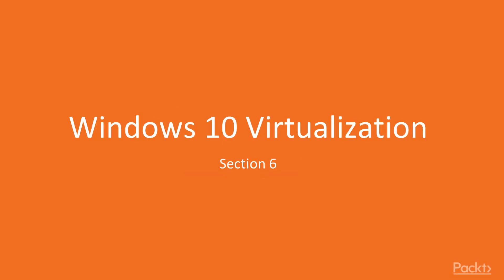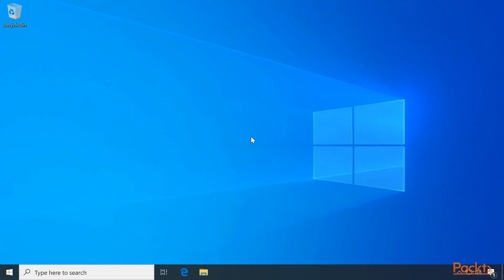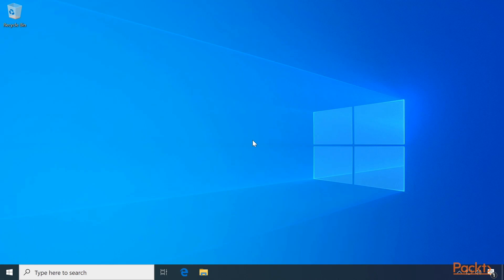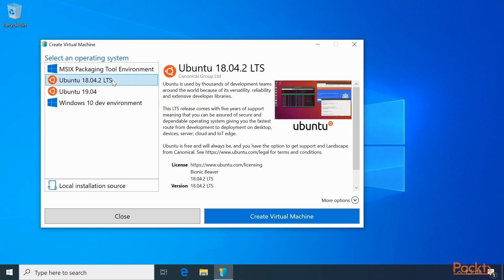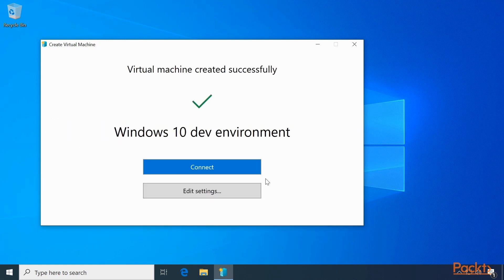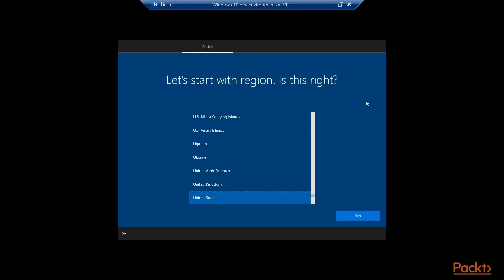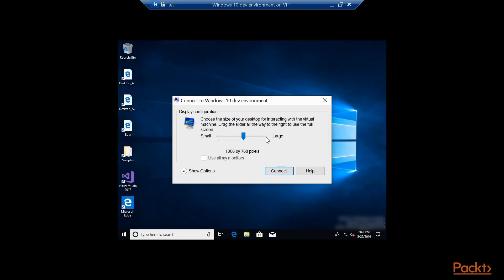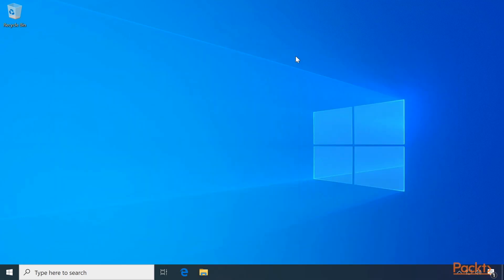Windows 10 Administration: Hyper-V | packtpub.com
This video tutorial has been taken from Windows 10 Administration. You can learn more and buy the full video course